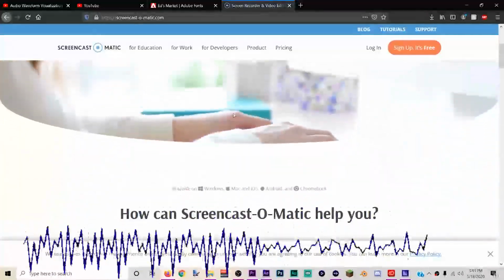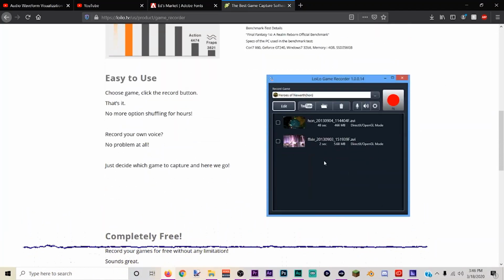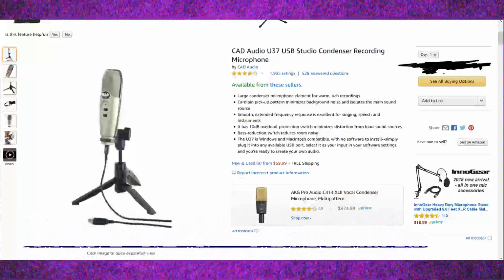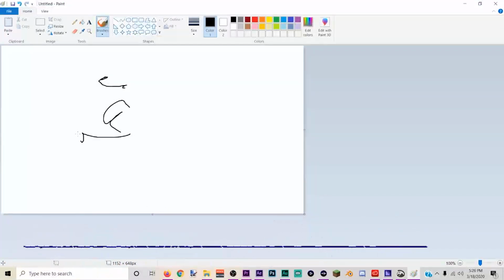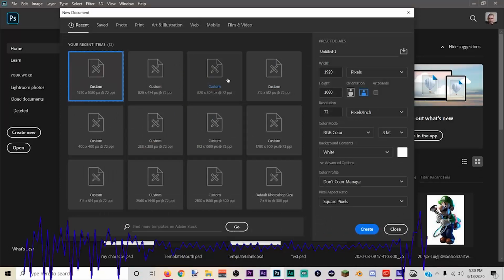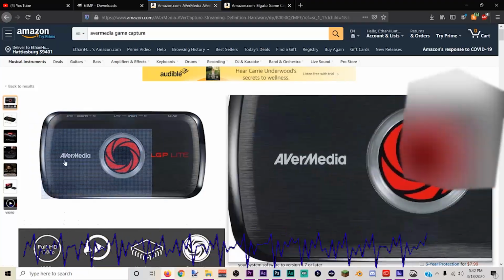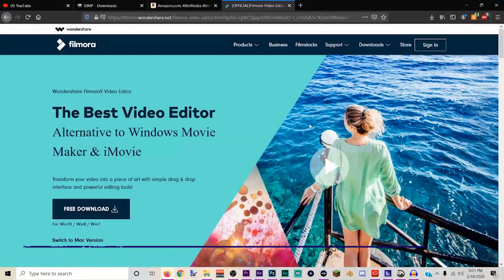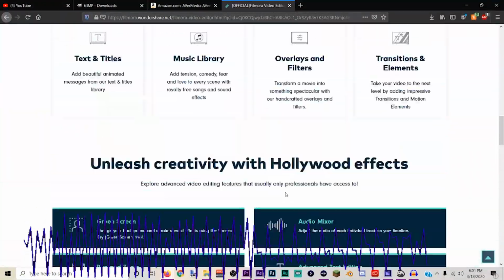The Process Of My YouTube Channel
Recording: 0:24
Microphone: 4:06
Thumbnails: 7:11
Game capture: 9:49
Audio: 11:08
Editing: 12:24